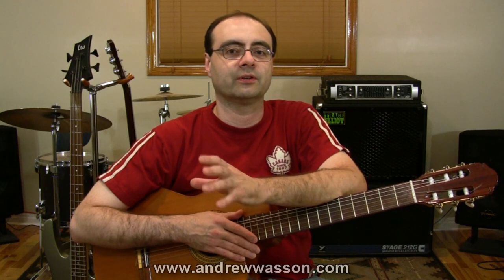Why are Classical Guitar Necks Flat?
Q). Why are the necks on Classical (Nylon String) Guitars totally Flat?
- Dominic  - Honolulu Hawaii

A). The neck of the Classical guitar is very unique compared to the neck of both electric and acoustic steel string guitars. To fully understand the concept of the Classical's flat fingerboard, we really need to 1st address why arched fingerboards exist in the first place. The arched guitar fingerboards (on guitars other than the Classical) have a purpose that's focused more toward the fretboard-hand. The fretting-hand conforms far easier to the curved surface and this especially helps the index finger when we go to execute a barre techniques -- such as one of the common barre chords. The flat fingerboard of the Classical guitar helps the fingerstylist's plucking hand since this flat fingerboard design allows the plucking hand to better track the strings when performing. The finger-picking playing style requires the strings to be aligned at a uniform level for both accuracy & ease of playing. If Classical guitars had a curved fret-board, then the plucking hand would have to reach awkwardly for many fingerstyle techniques. Also, one other detail on this whole topic is the bridge design. With arched fret-board guitars we have a curved bridge. And, this type of bridge which is essential to an arched fret-board guitar, would not only adversely effect the tone of the Classical Guitar, but it would put needless stress upon the Classical Guitar's more delicate style of construction & design.

(weekly postings - w/FREE Guitar Handouts)